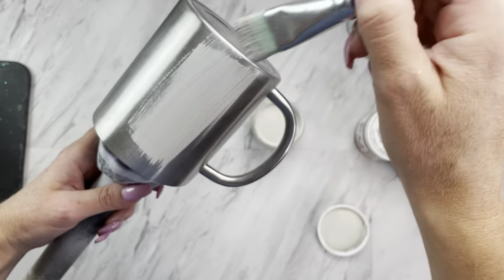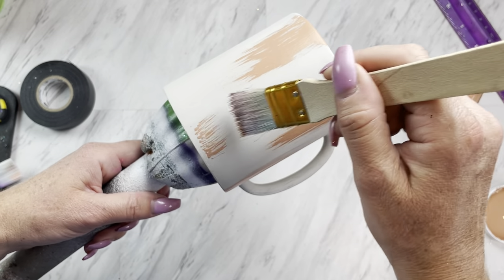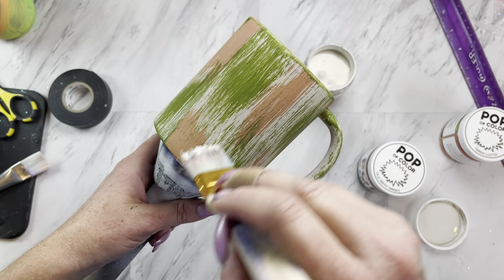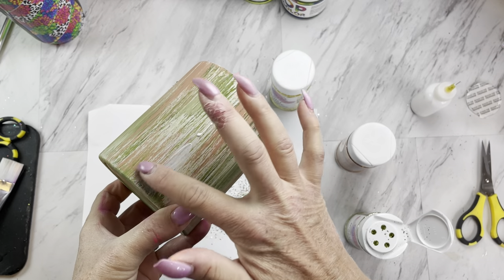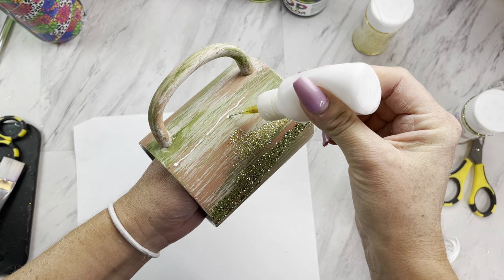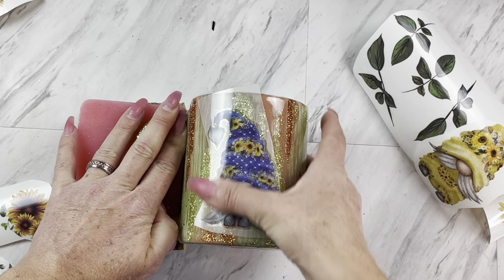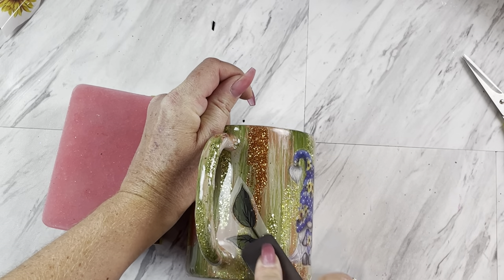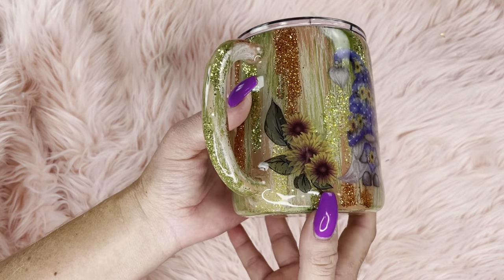Woodland Gnome brush stroke Tumbler Tutorial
For more tips and tricks join my Facebook group

colors used, fake bake, morning dew, just dandy